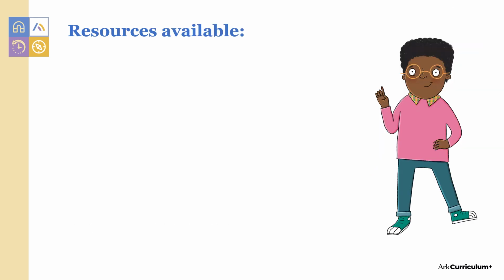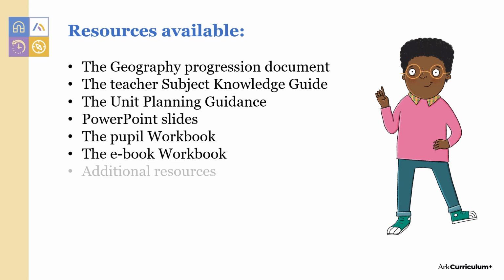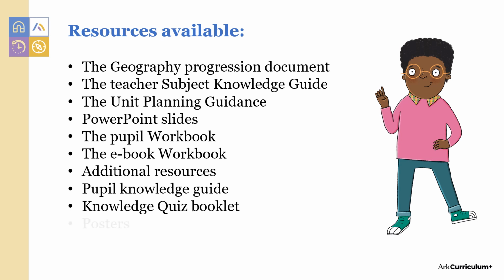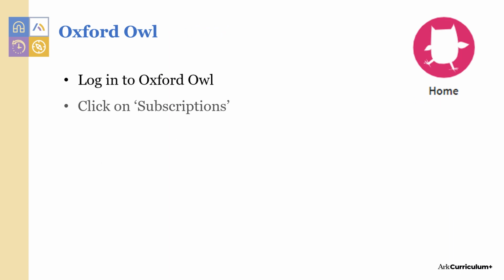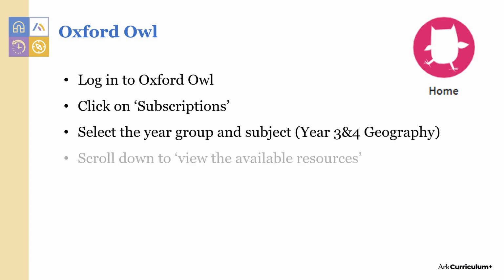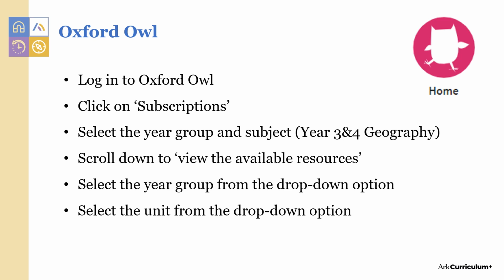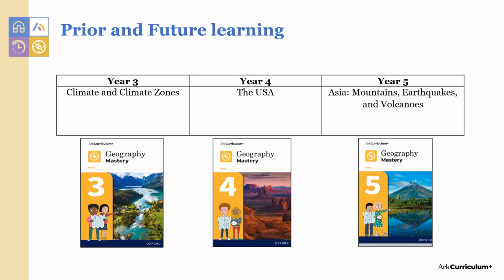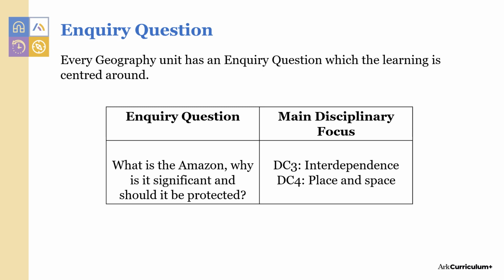Unit Tutorial for Primary Geography, Year 4, Unit 1: Amazon: Rivers and Rainforests (Part 1)